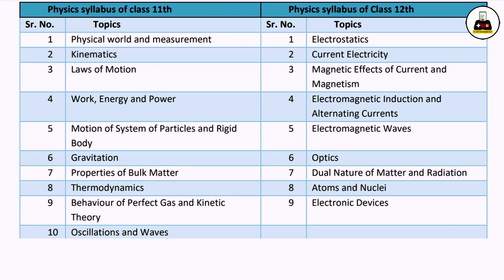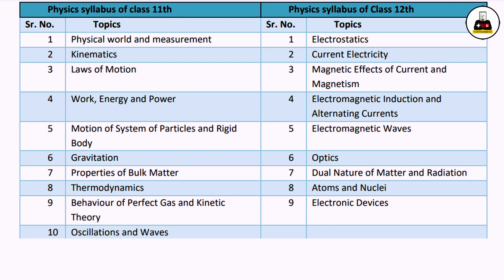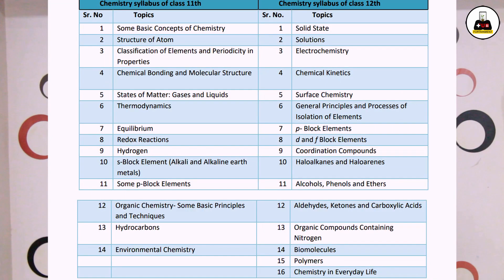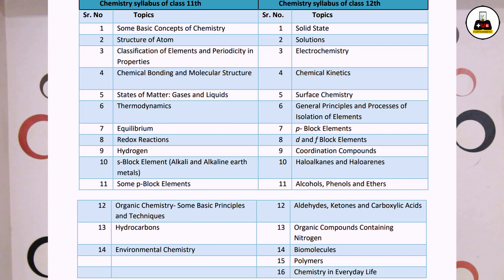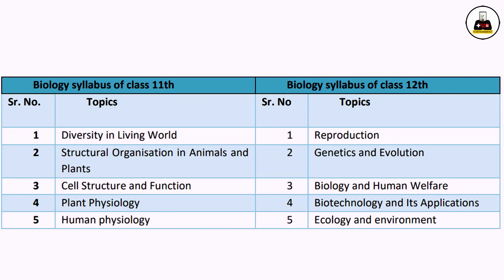NEET 2021 Announcement | Exam Date, How To Apply, Syllabus, Other Details in Tamil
The date of exam for NEET 2021 has been officially announced.

Given that NEET will be conducted once this year, if you are looking to attempt NEET this year, you need to know all information about the exam.

In today’s video I share all the details you need to know if you are attempting NEET this year. I share the information about applying, the details you need to get to know of before attempting the exam, the syllabus for NEET 2021, and the dates.

Make sure you watch the video fully if you are attempting NEET 2021!